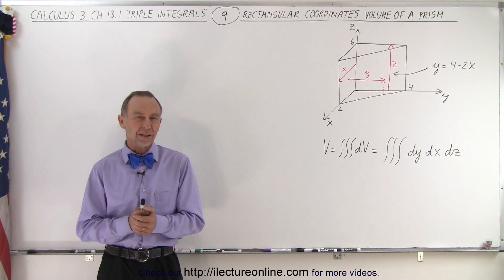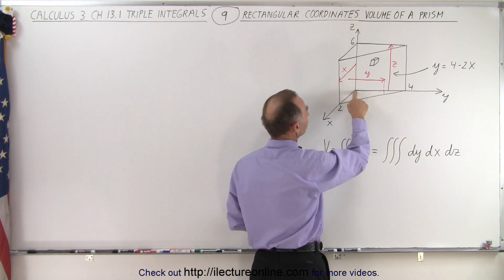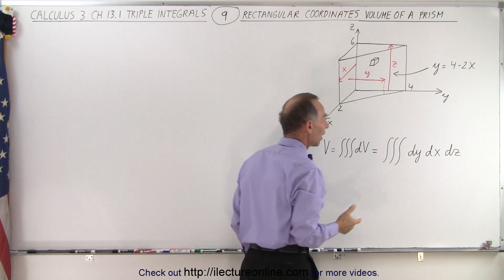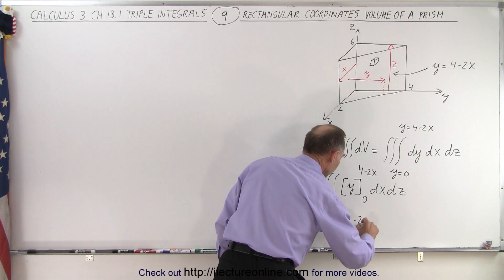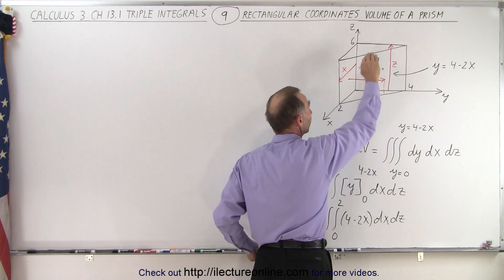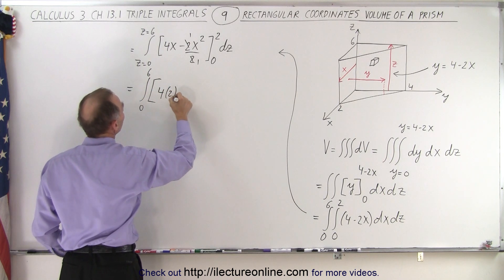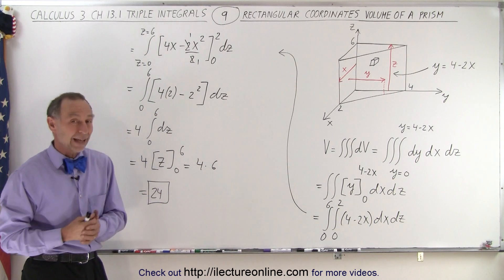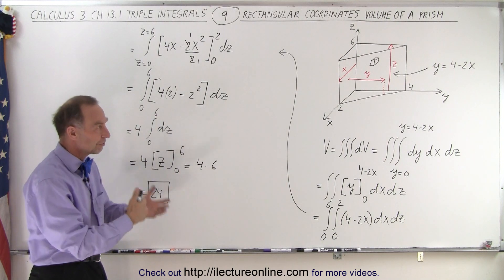Calculus 3: Ch 13.1 Triple Integrals (9 of TBD) Volume of a Prism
We will find the volume of a prism using rectangular coordinates.